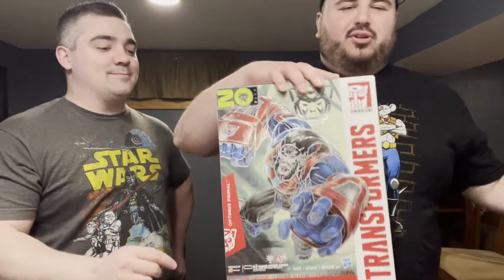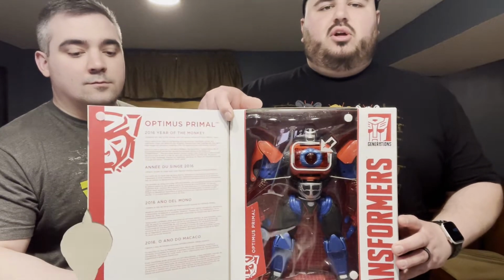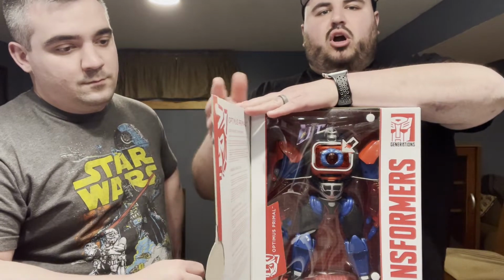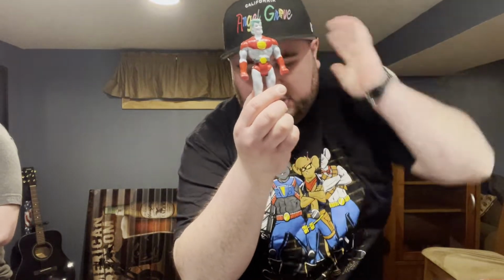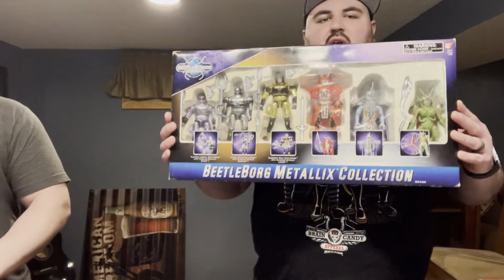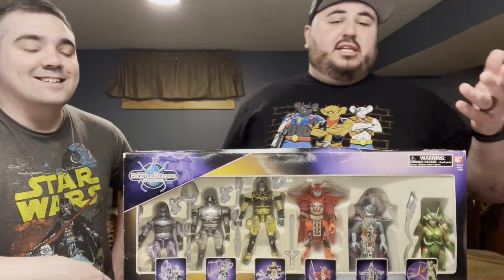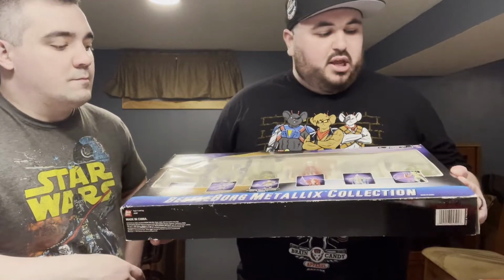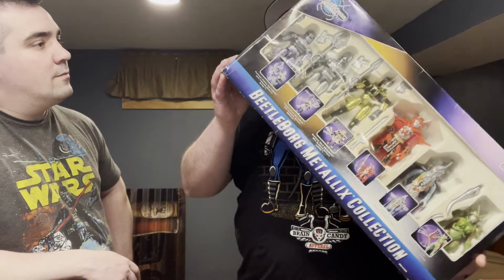AMAZING Vintage Toy Haul at Cojo's Toy World! | Captain Planet, Transformers, Beetleborgs!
We had a great time checking out Cojo's Toy World in New Bedford! make sure to check them out if you get a chance! So many old school vintage collectibles and not just the Captain Planet, Transformers, Beetleborgs that we found but countless others like street sharks, old wrestling figs, power rangers...the list could go on forever.

Cojo's: 763 Purchase St. New Bedford, MA